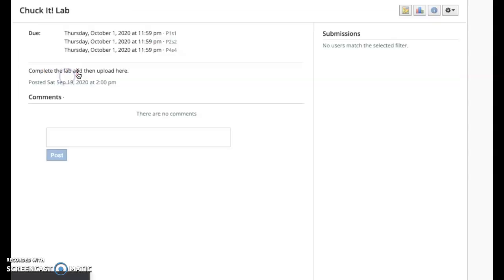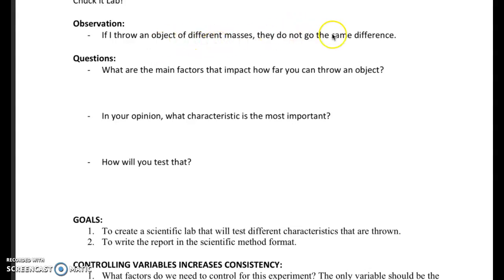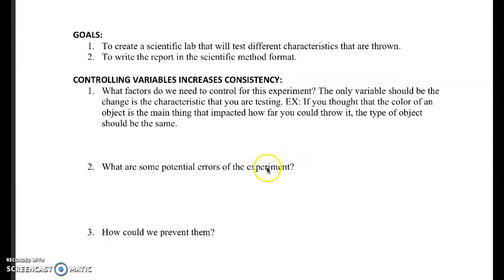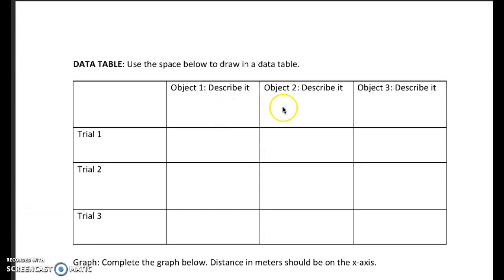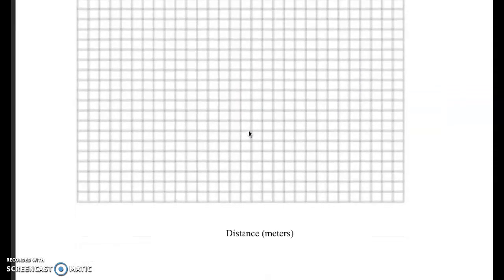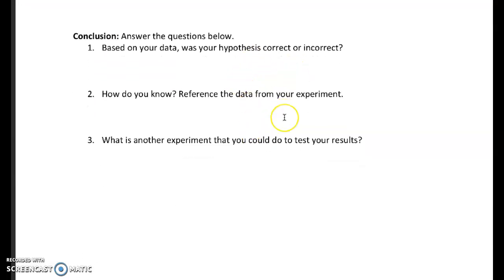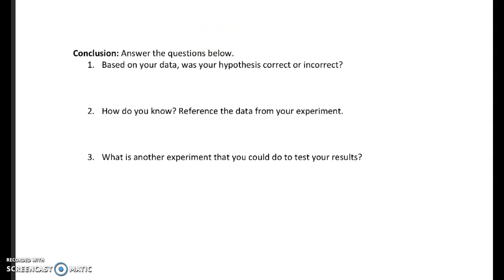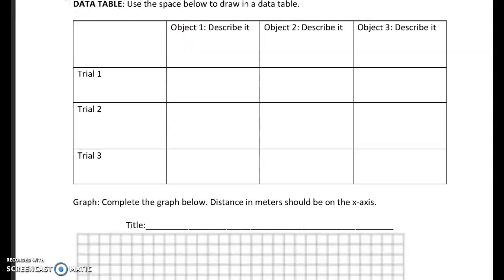Directions: How to Complete the Chuck it Lab